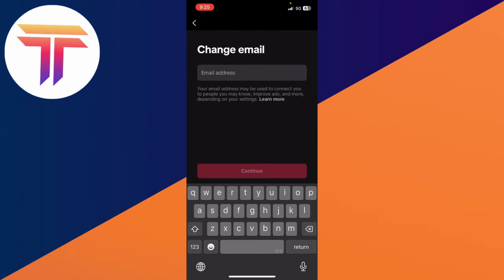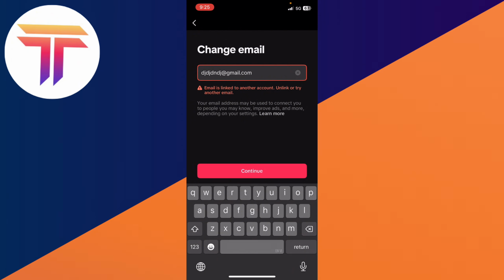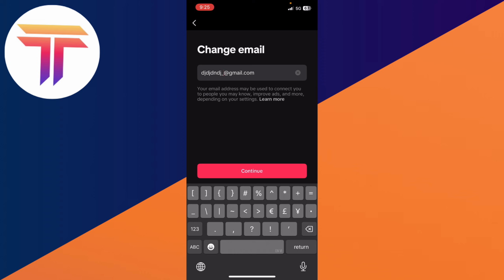How to Change Email in Tiktok Account